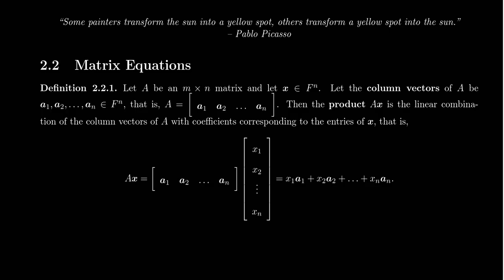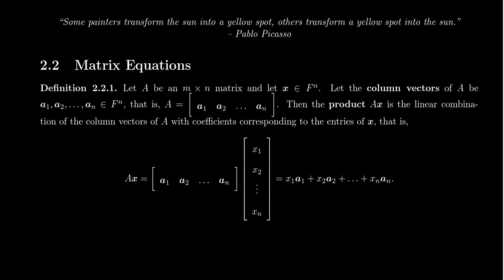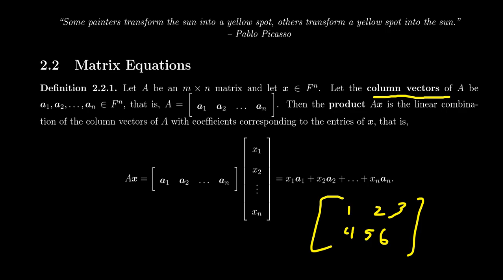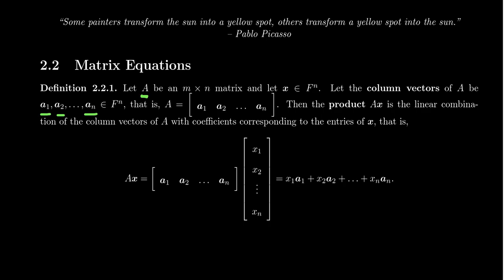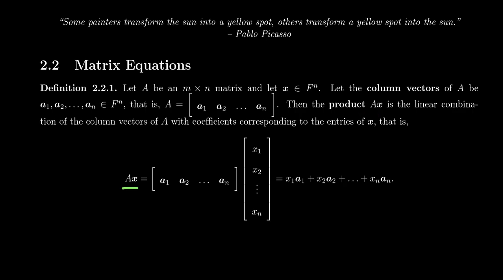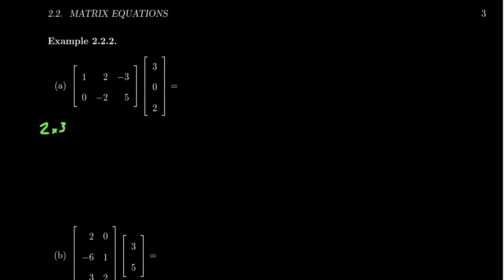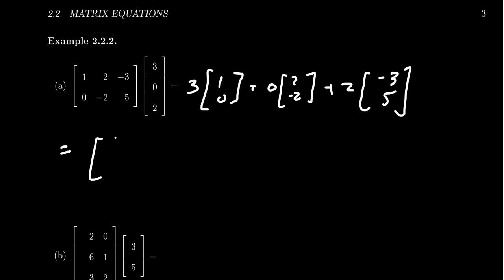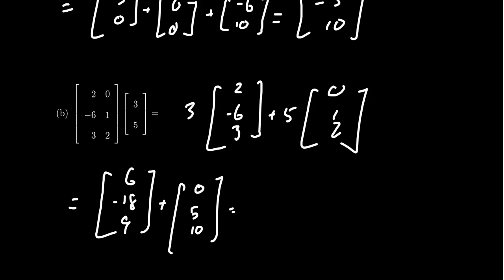Matrix-Vector Multiplication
In this video, we introduce the matrix-vector product and provide examples.

This lecture covers section 2.2 - Linear Systems from the book. This is part 1 of 4 videos from this section.